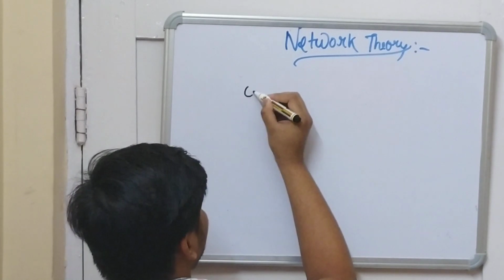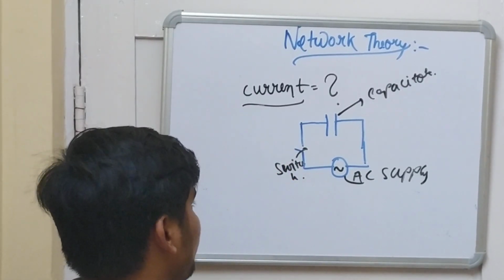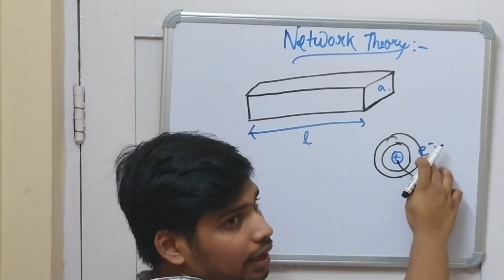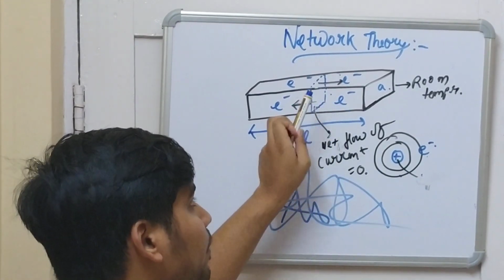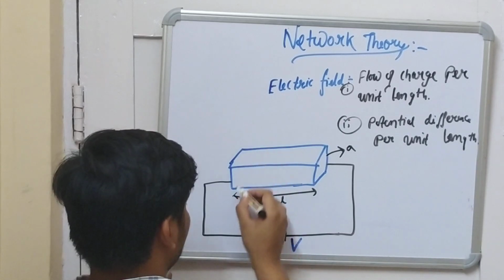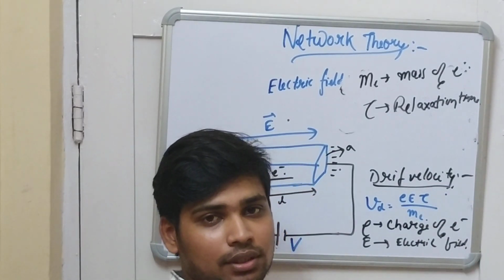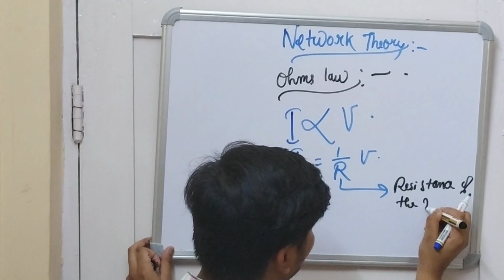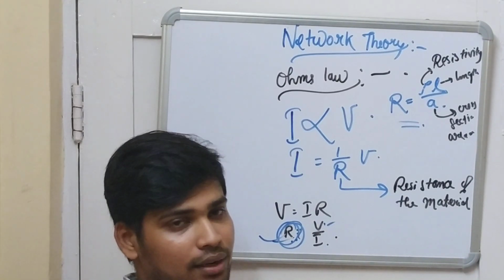NETWORK THEORY - OHM'S LAW.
These lectures are mainly focused to help the students who are in their 1st Or 2nd year of engineering...